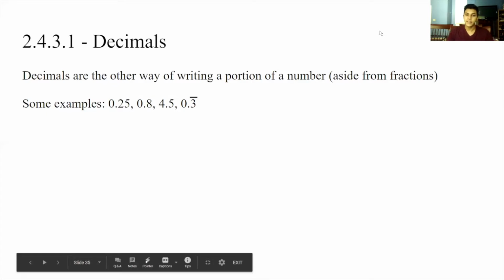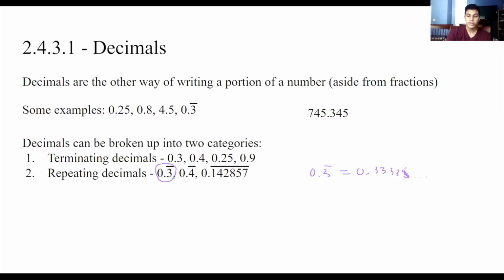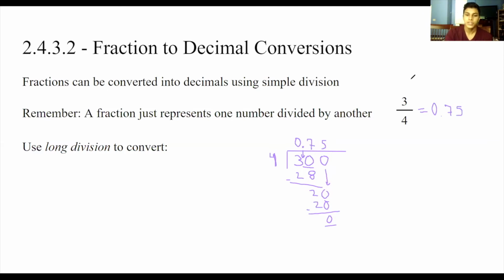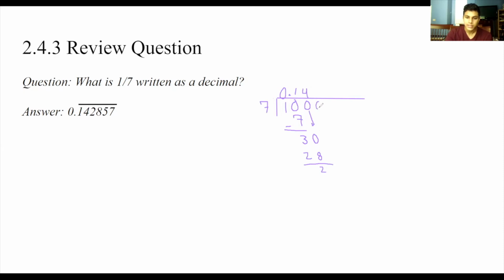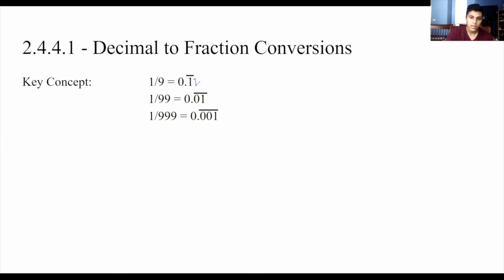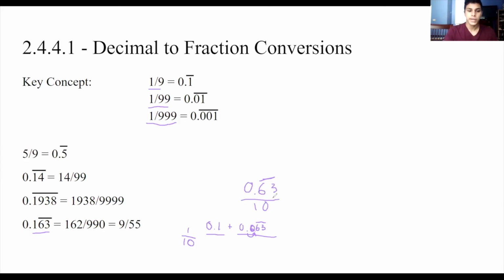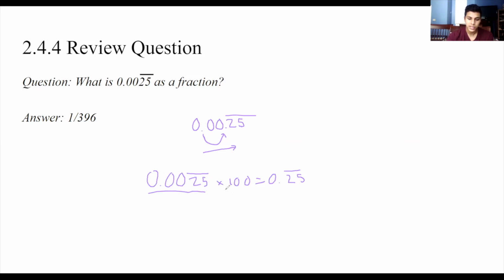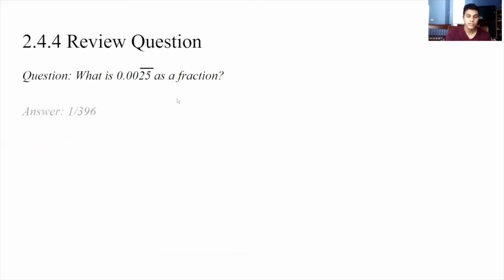IMLEM 2.4.3-2.4.4 Arithmetic: Terminating and Repeating Decimals & Converting Fractions to Decimals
Lesson #14: Terminating and Repeating Decimals, and Converting Fractions to Decimals

Noah Abji